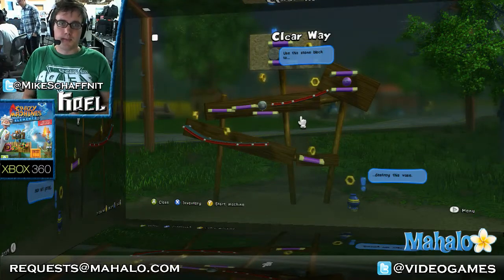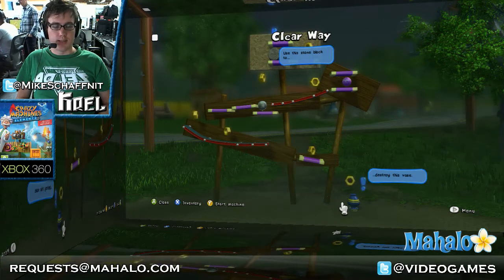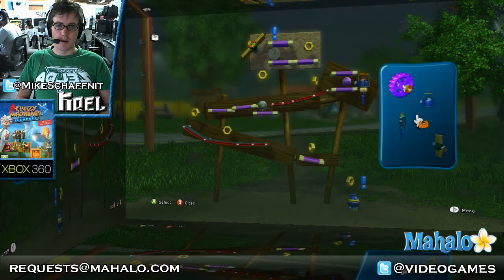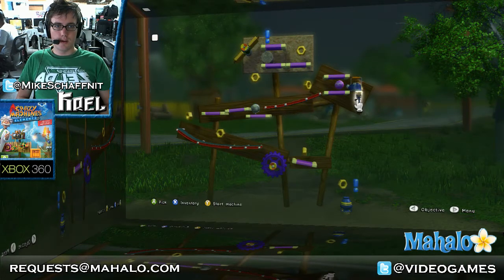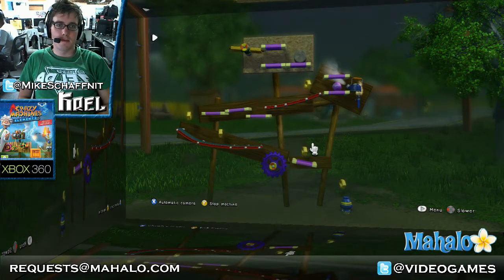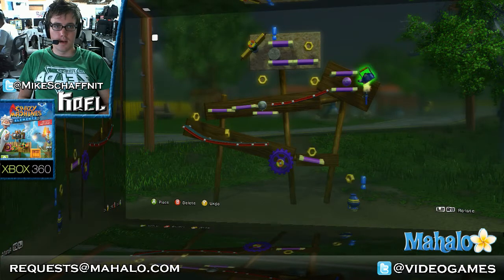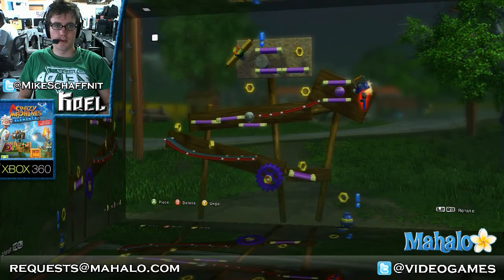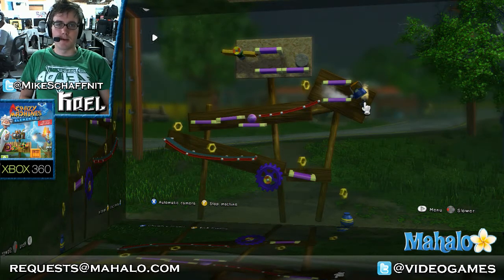Crazy Machine Elements Walkthrough (Part 18) - Clear Way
Suite up with your favorite Mobile Suite in this 3rd Gundam edition of Dynasty Warriors